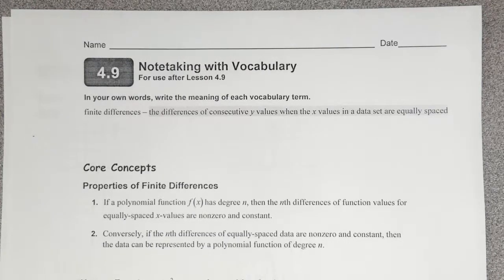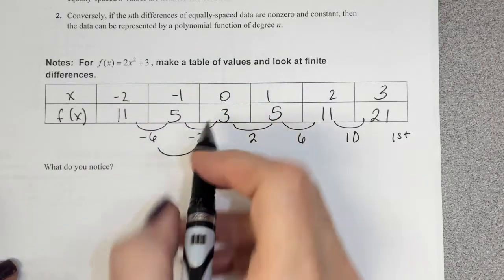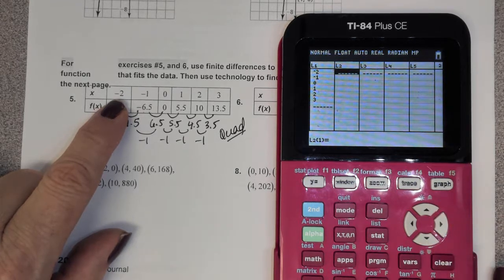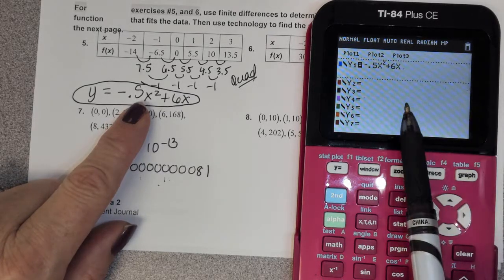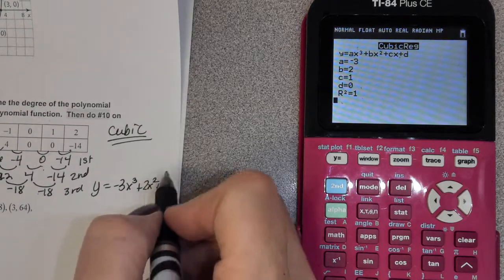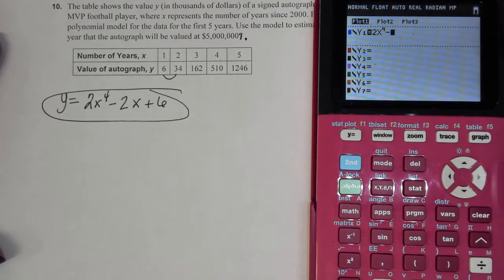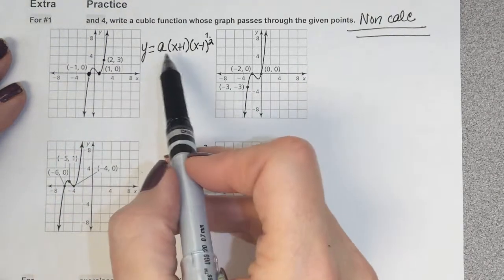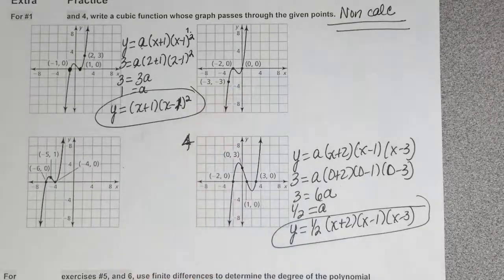Video Notes 4.9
Finite differences and finding equations for cubic functions